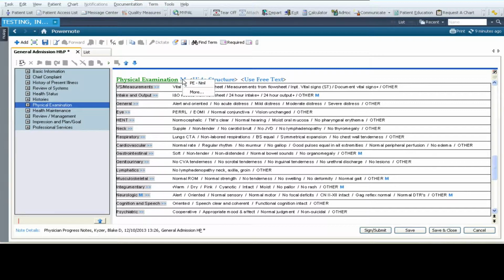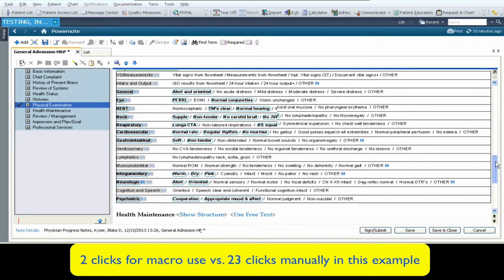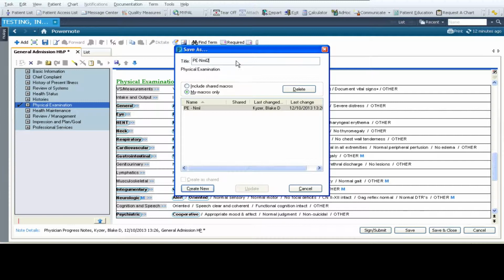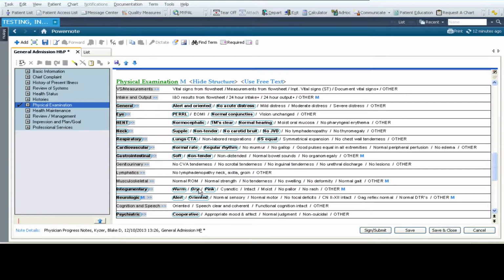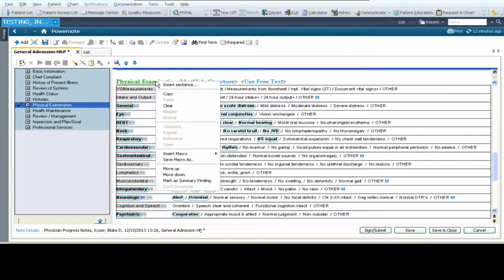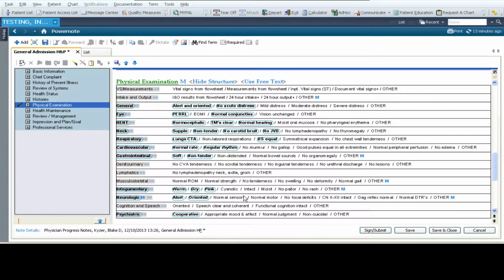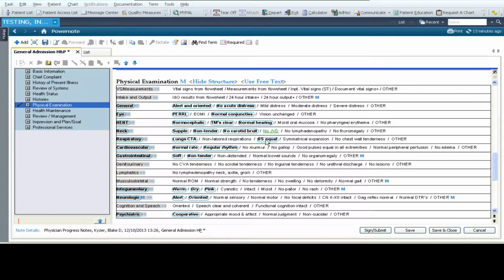PowerNote Training - Session 7 Reducing clicks with Macros (advanced)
Palmetto Health Powernote training video